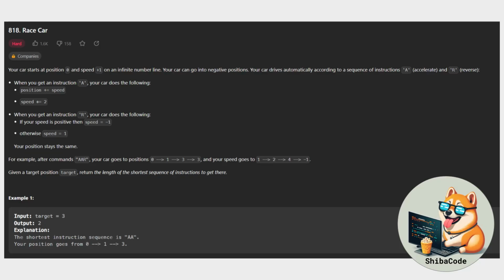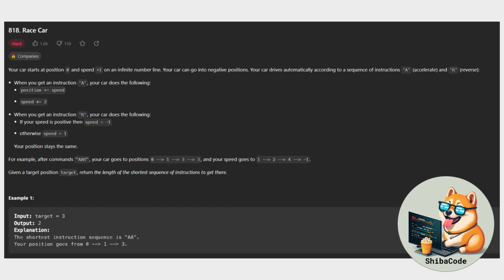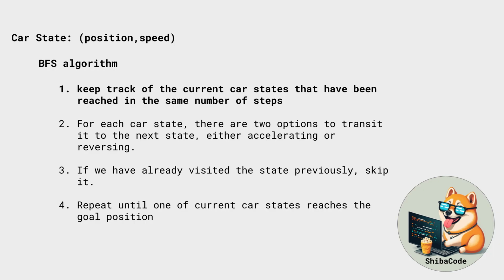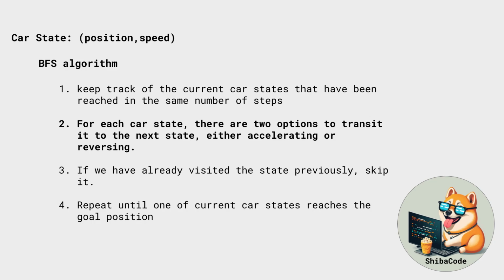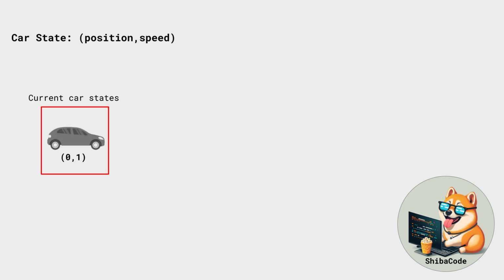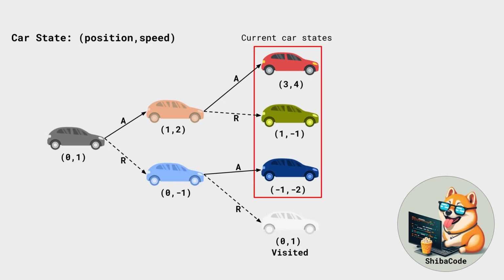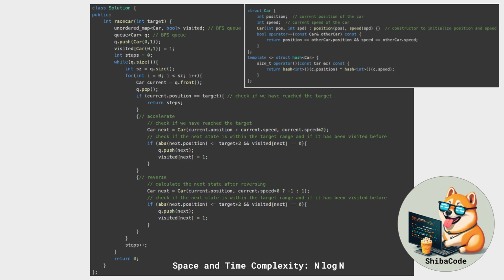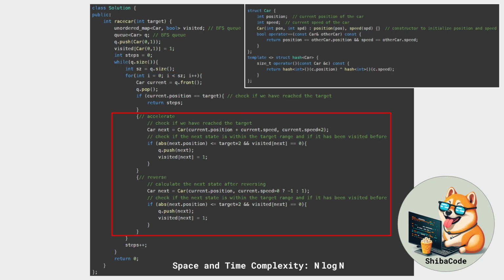Leetcode 818 | Race Car | Under 3 minutes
Welcome to she-ba code. In this video, we will solve Leetcode 818. Race Car in under three minutes.

00:00 - Problem
00:37 - Solution
02:01 - Code